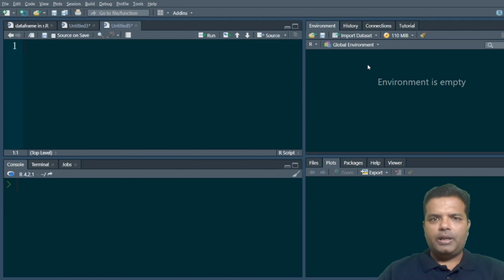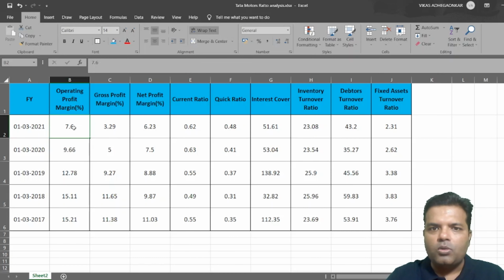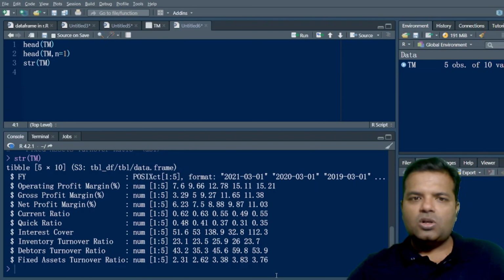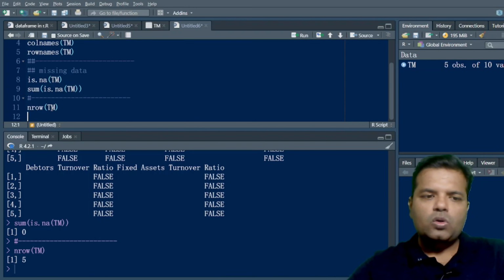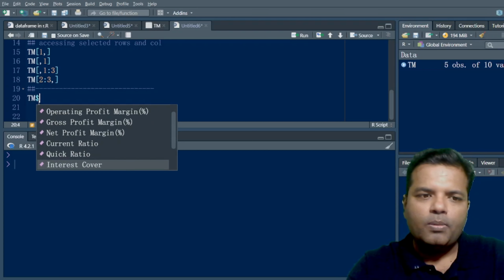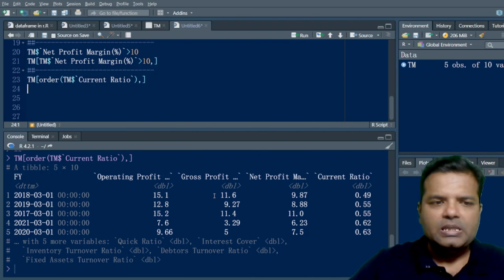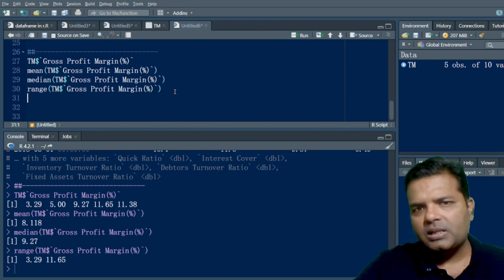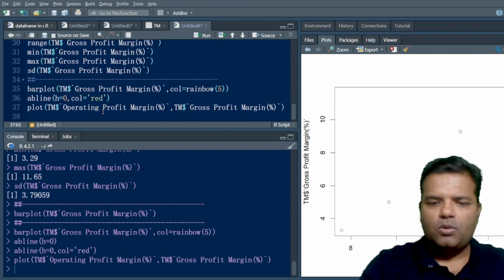Data frame in r studio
This video is about data frame in r, data frame in r studio, How to create data frame in r studio, Data structure in r, Types of data structure in r, Analyzing data with data frame in r studio, financial analytics, business analytics r studio, data science in r studio, data analysis in r studio, analytics